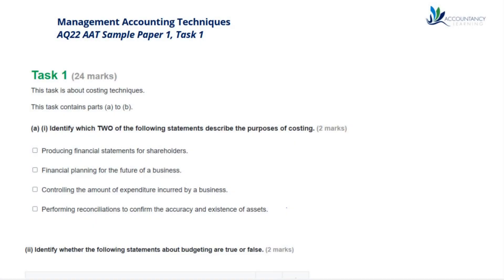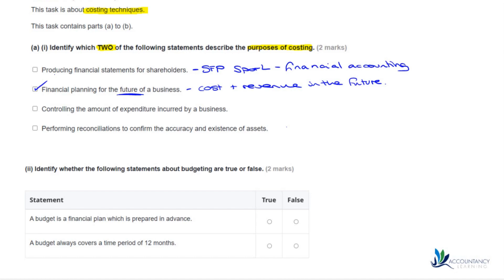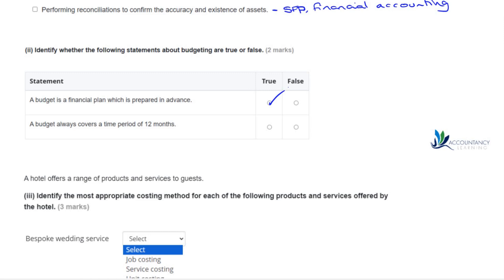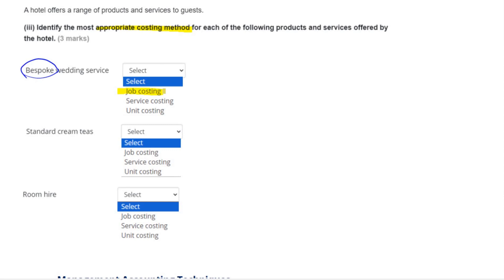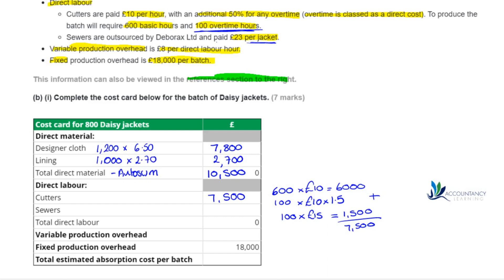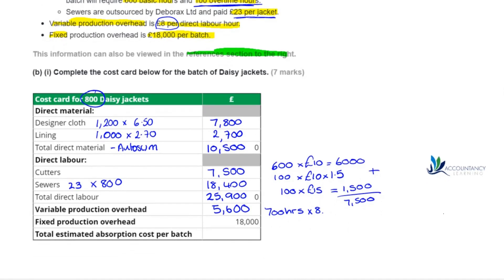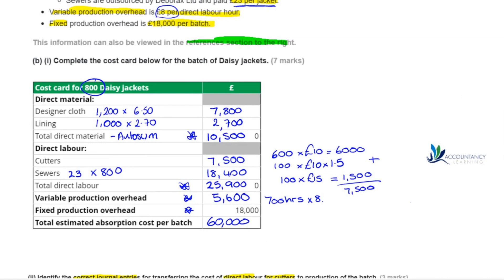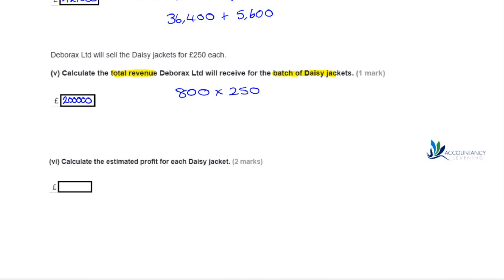Management Accounting Techniques (MATS): AAT Sample Assessment 1 - Task 1 (of 6)